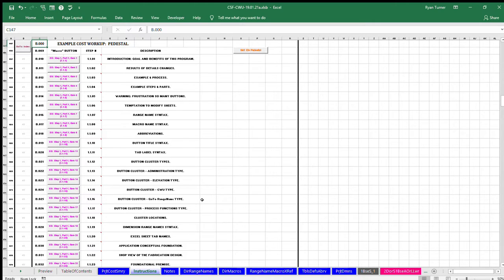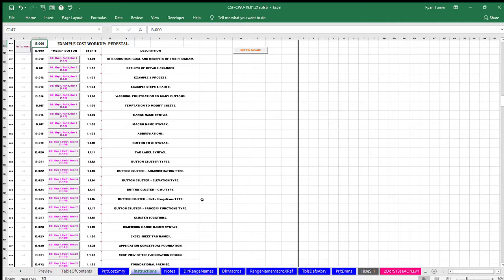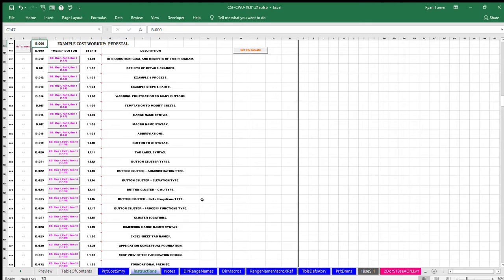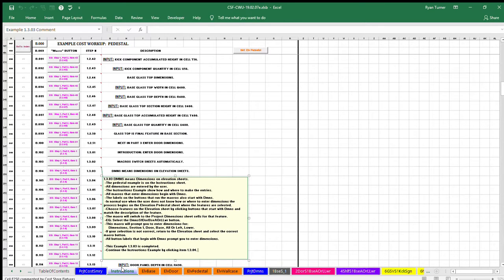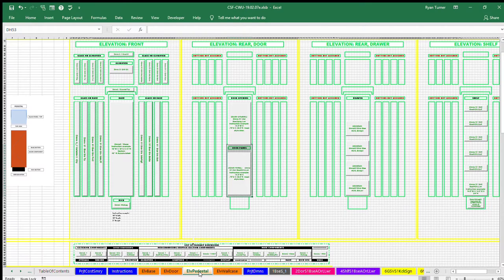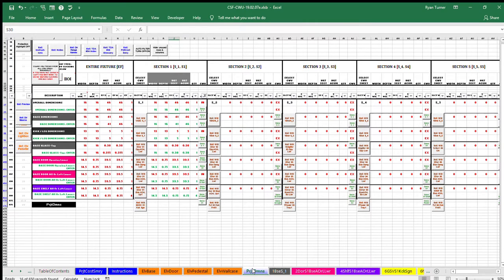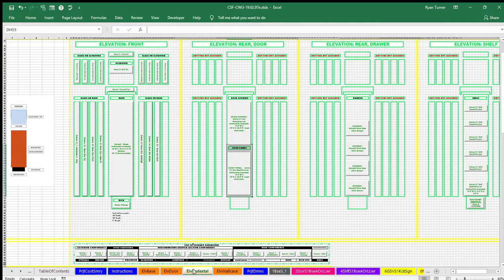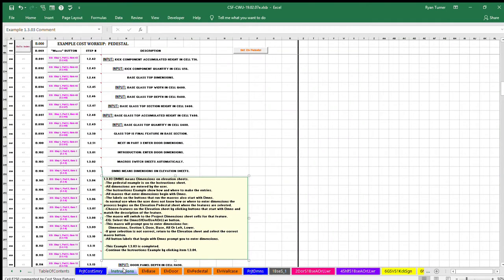CSF Instructions Example: 1.3.03 Dmns means dimensions on Elevation sheets.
Instructions Example 1.3.03 Dmns means dimensions on Elevation sheets for estimating: For retail, merchandising for high quality at low or minimum cost store fixtures, cabinets and furniture. This package is an accurate, detailed, dynamic, and easy to use ESTIMATE and PRODUCTION control application in Excel spreadsheet or worksheet format. Use for single or multiple custom or quantity standard production projects. Provide production control information and reports.  Prepare bids, price lists, what-if analysis quickly and efficiently.